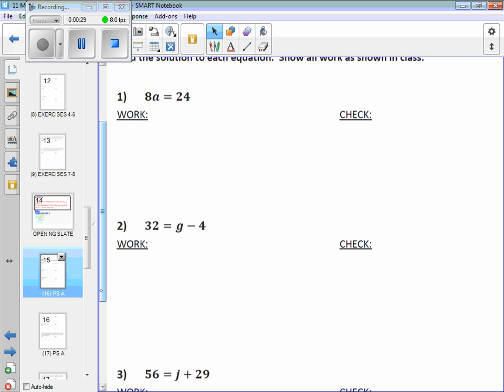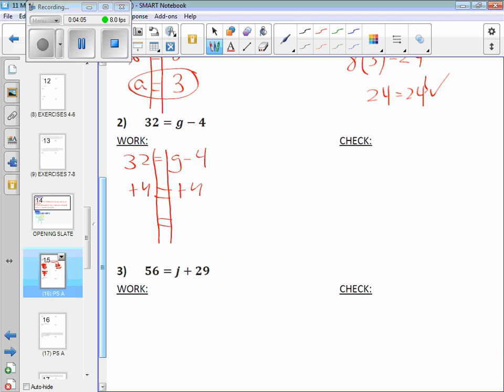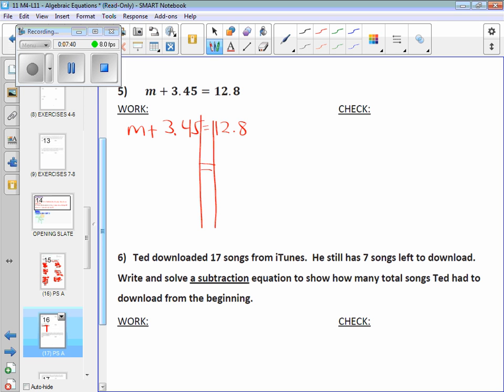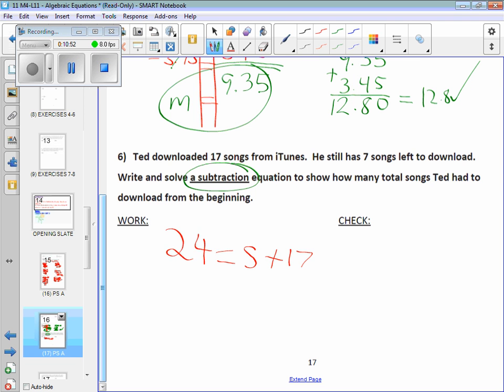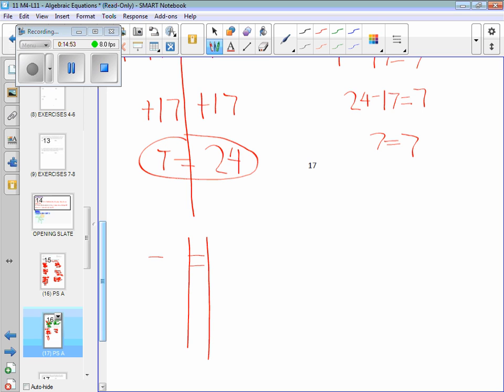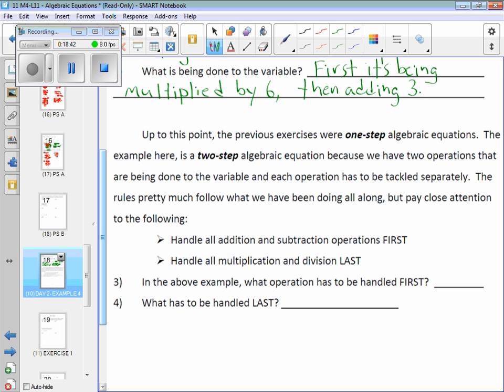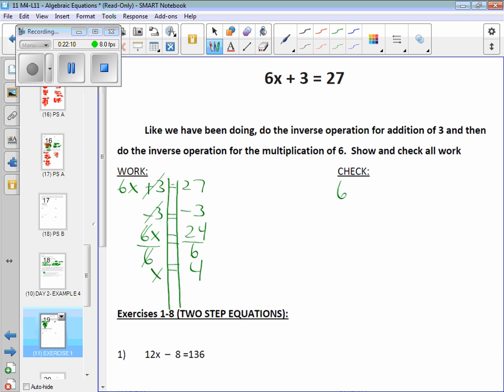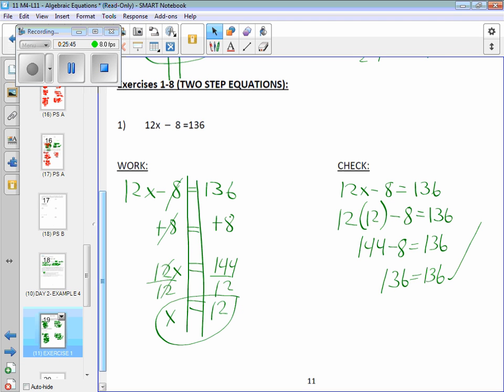11 M4 L11 Algebraic Equations PART 2